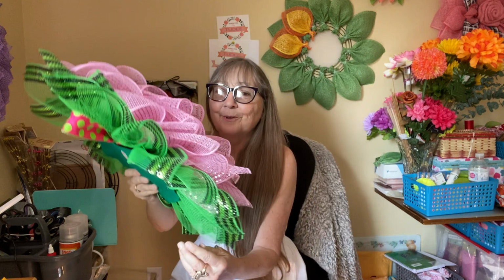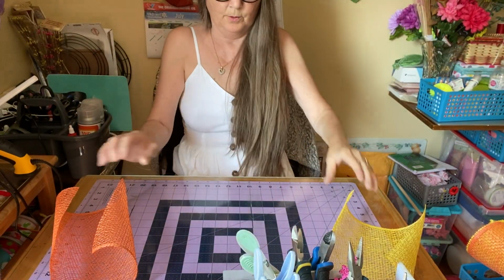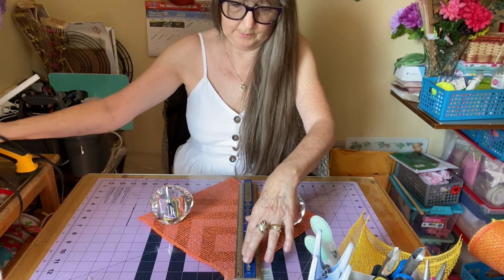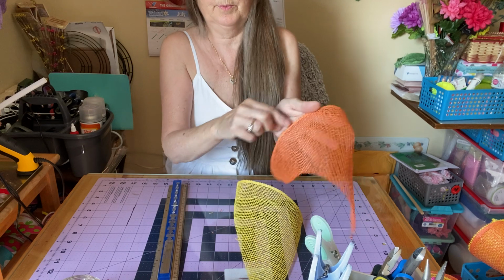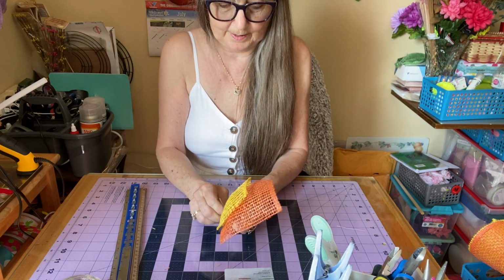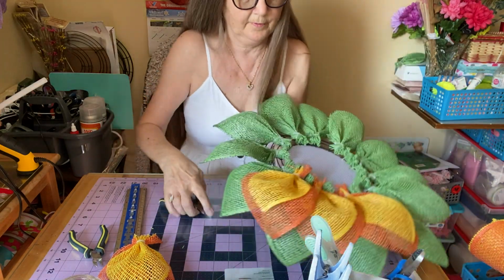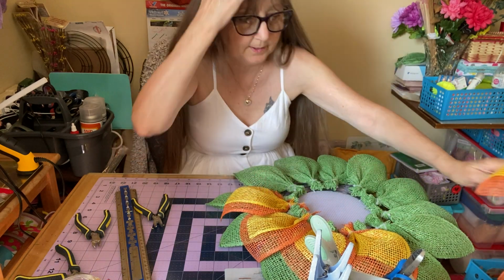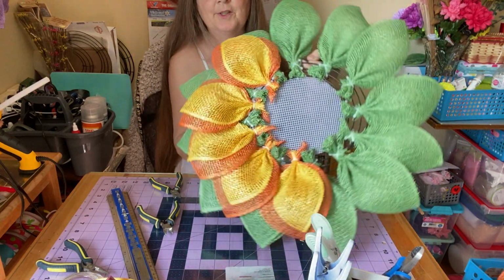Wreaths by Tudee’s Wreaths single petal wreath second video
Continuing the Angela wreath with a single petal.🙂❤️🥰